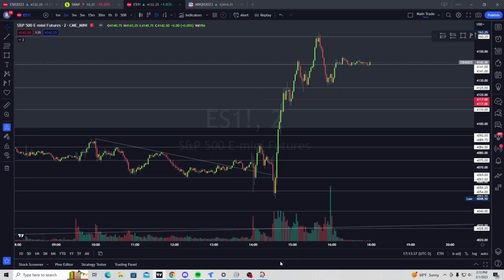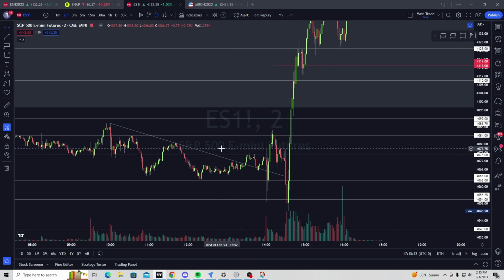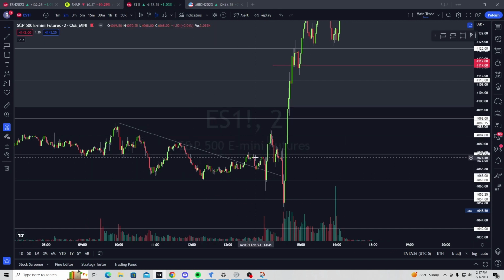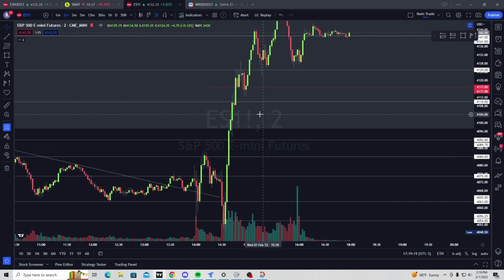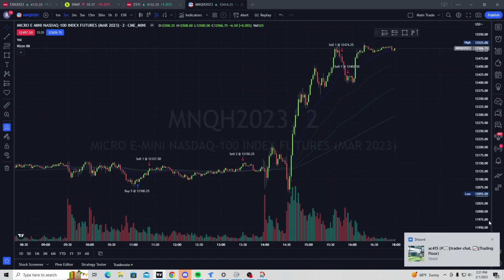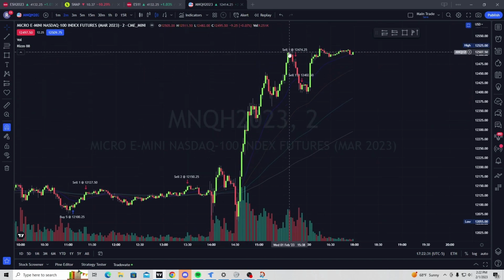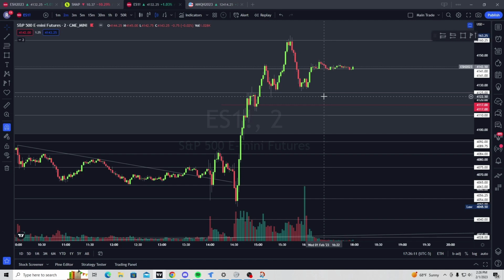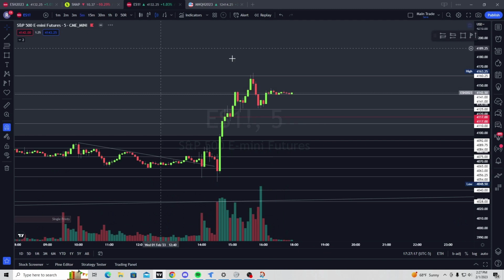BANGER FOMC TRADES!!! 115 Points!!!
We had the perfect FOMC setup and caught a 100 + point move!